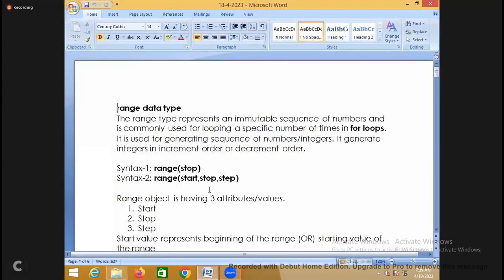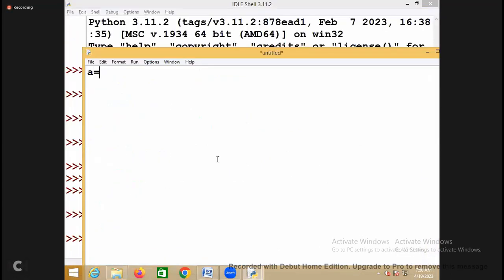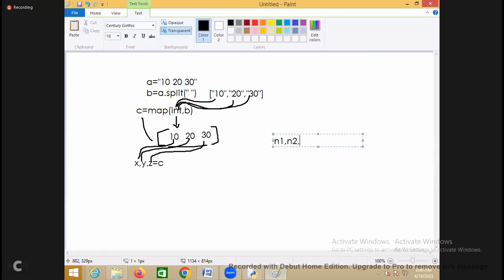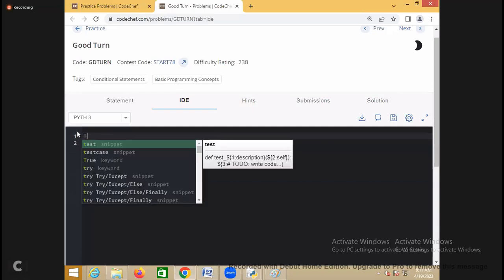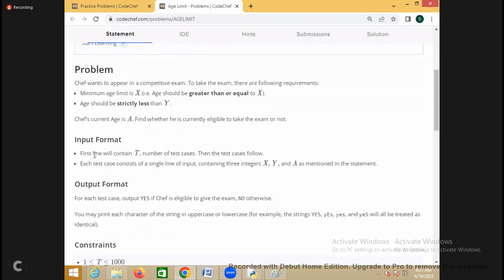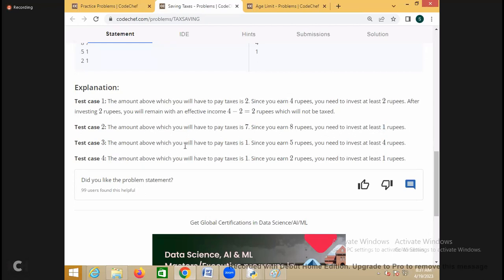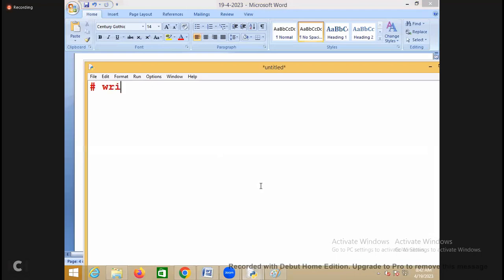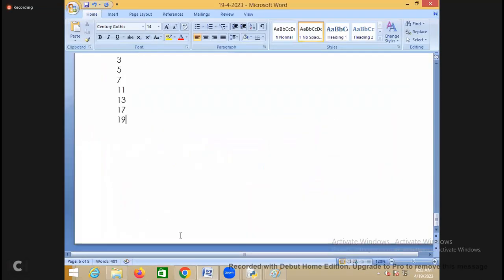python 19 April 23